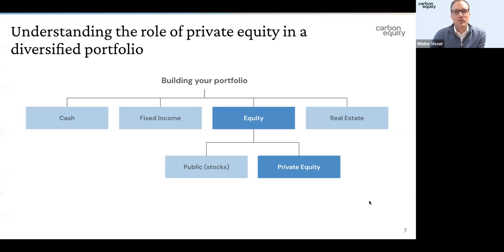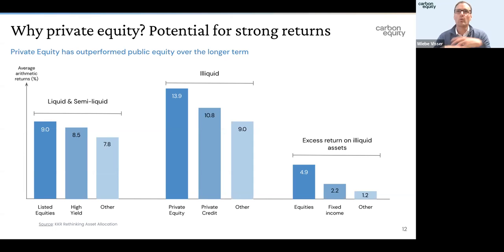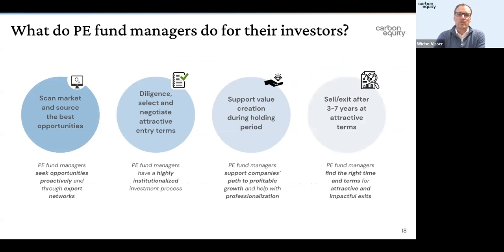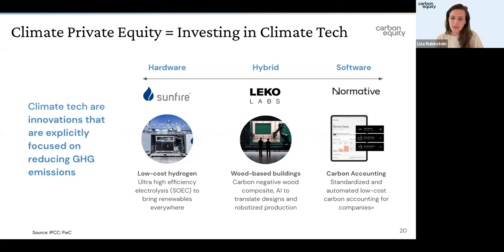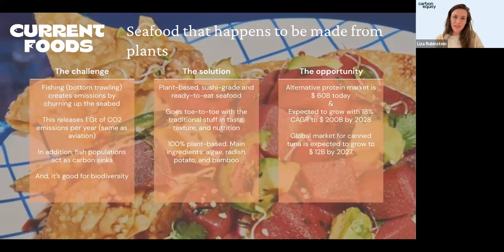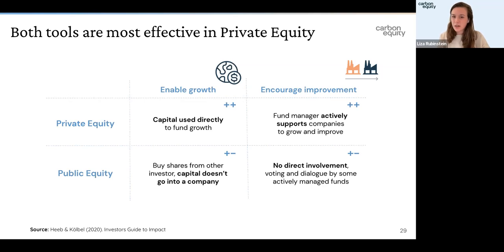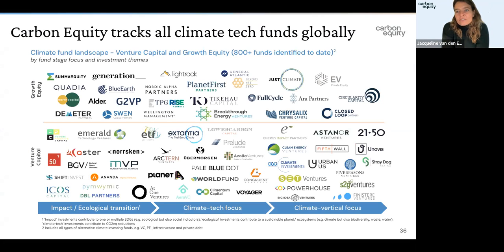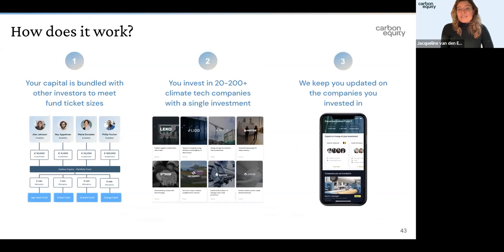Webinar: fundamentals of investing in climate private equity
Timestamps:
0:00 Introduction
6:53 Agenda
7:31 Introducing the speakers
9:10 Understanding private equity
17:55 How to invest in private equity
23:43 What is climate private equity?
30:06 Examples of portfolio companies
37:41 ESG vs Impact investing
42:34 The Climate Tech Opportunity
48:02 What does Carbon Equity do?
55:25 Q&A

Many of our investors come to us looking for the opportunity to go beyond public market investing — and get started in private equity.

This, of course, comes with many questions. What are the differences between private equity and public investing? Does private equity help me diversify my portfolio? How do venture capital or private equity funds bring value to me? Why is private equity an interesting investing strategy for me?

This webinar brings together our in-house private equity and impact experts to answer these questions and more.

Sit down with Jacqueline van den Ende, Co-founder and CEO, Liza Rubinstein, Co-founder and Head of Impact, and Wiebe Visser, Managing Director, to discover:

- The different strategies within private equity
- The value, holding periods and more about private equity funds
- Private equity’s role in solving the climate challenge
- Investing in climate venture capital and private equity through Carbon Equity